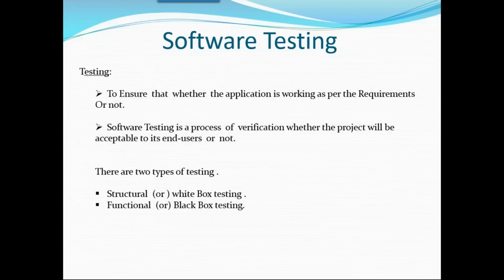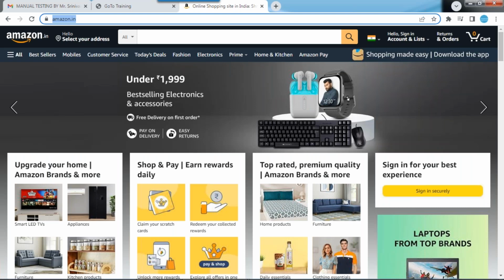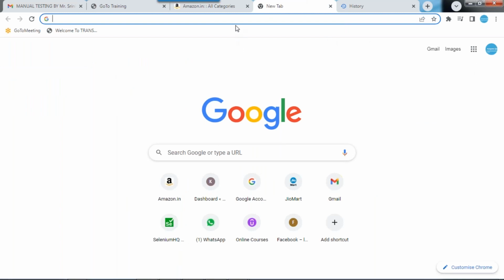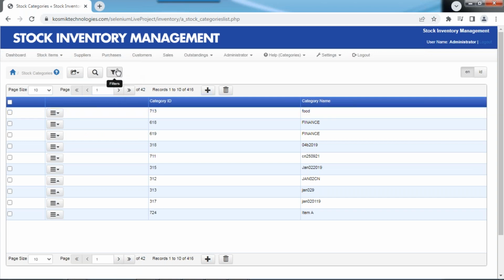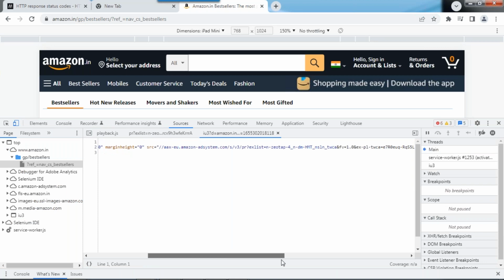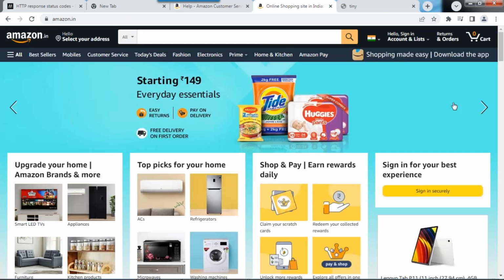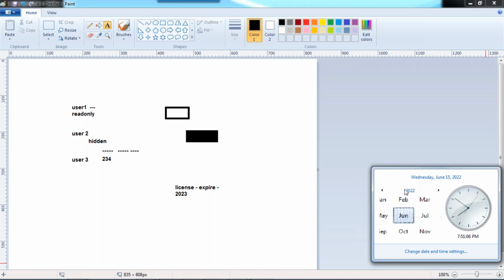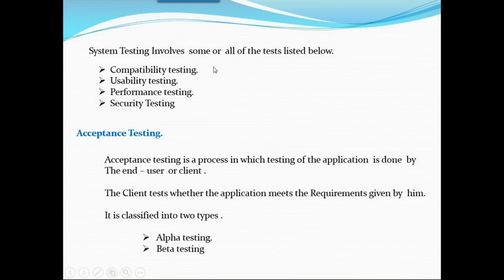MANUAL TESTING tutorials || Demo - 5 || by Mr. Srinivas On 15-06-2022 @7PM IST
MANUAL TESTING with REAL TIME PROJECT tutorials || Demo - 5 || by Mr. Srinivas On 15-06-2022 @7PM IST
Java tutorial by durga sir